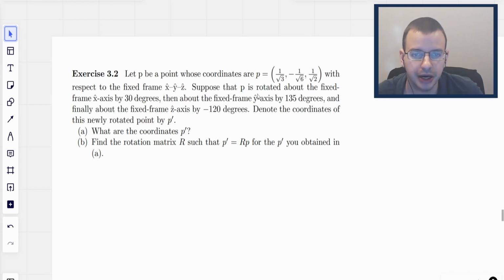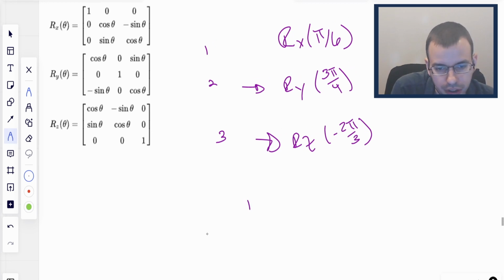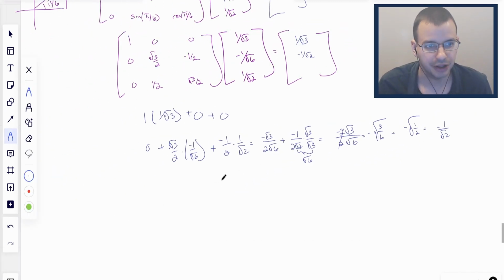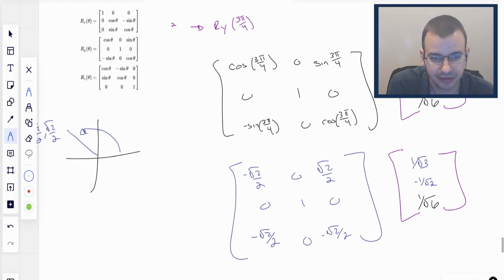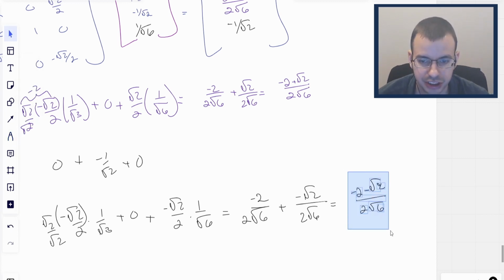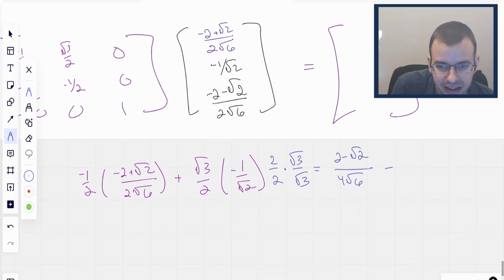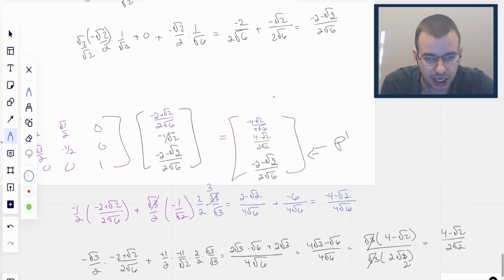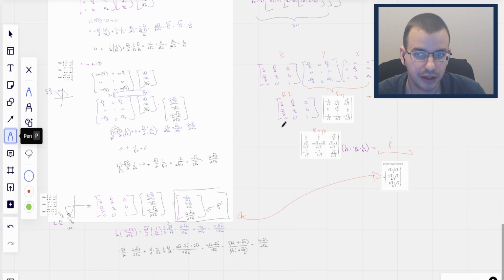3D Rotations of a Point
Exercise 3.2 Let p be a point whose coordinates are p = (1/sqrt(3), -1/sqrt(6), 1/sqrt(2)) with the respect to the fixed frame x-y-z. Suppose that p is rotated about the fixed-frame x-axis by 30 degrees, then about the fixed-frame y-axis by 135 degrees, and finally about the fixed-frame z-axis by -120 degrees. Denote the coordinates of this newly rotated point by p'.

a) What are the coordinates p'?
b) Find the rotation matrix R such that p' = Rp for the p' you obtained in (a).

00:00 - Read the Problem
00:40 - Explain the Problem
03:00 - Rotation about X
08:44 - Rotation about Y
14:00 - Rotation about Z
20:00 - Combined Rotation XYZ